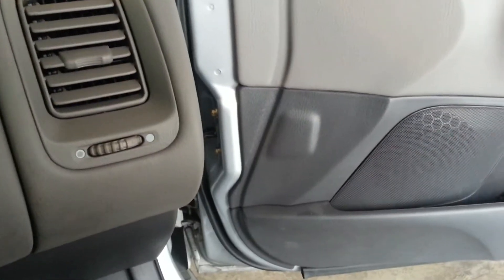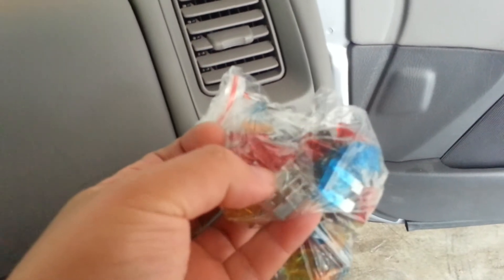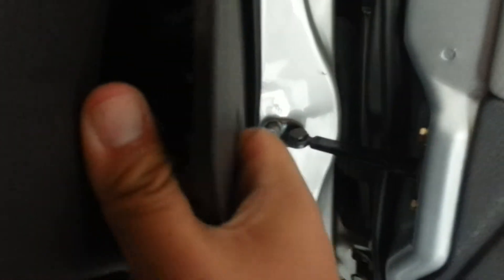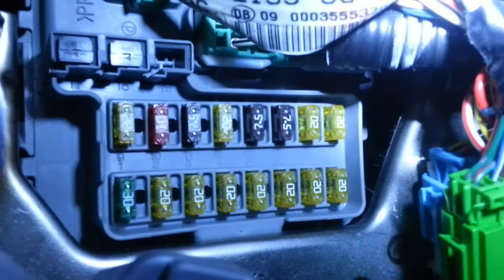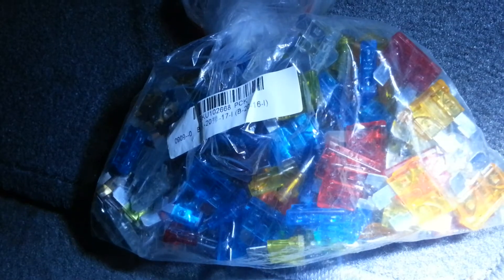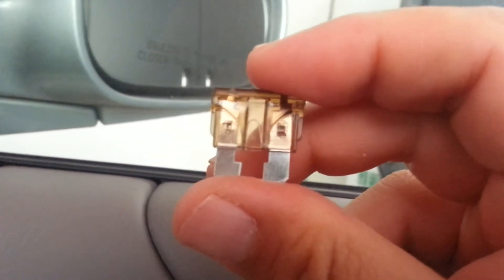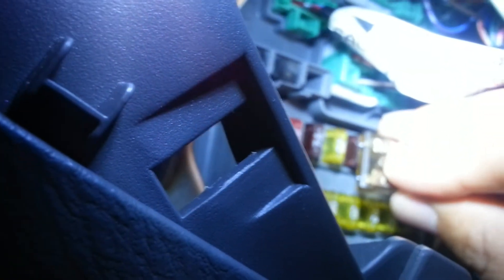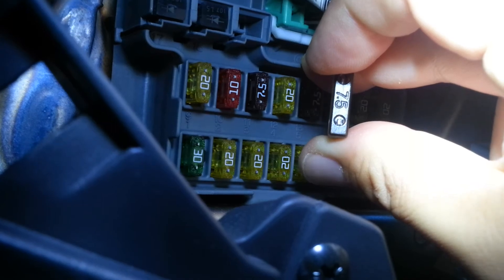There is a difference between an ATO and Mini blade fuse.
The ATO fuse is a little larger than the Mini Blade fuse. The ATO fuse should be used for the Toyota Camry 1994 model. The ATO fuse does not fit inside the Honda Accord 2002 because the Honda Accord 2002 requires a Mini Blade fuse instead.